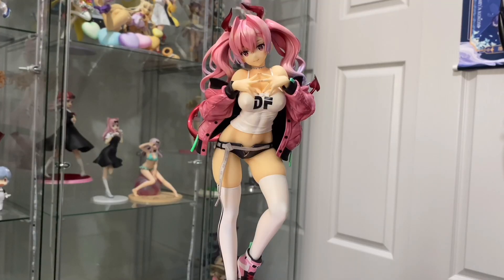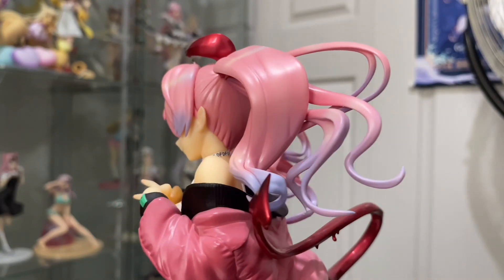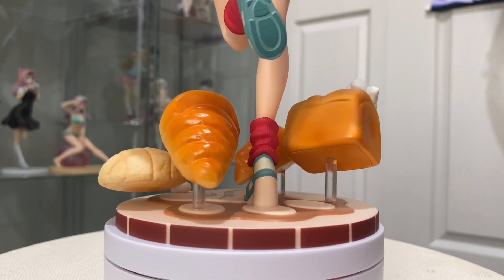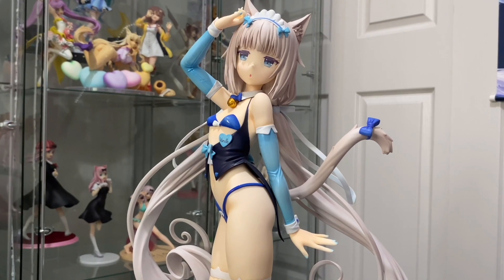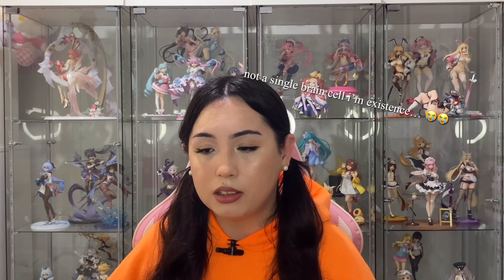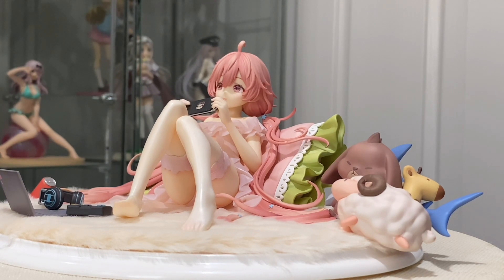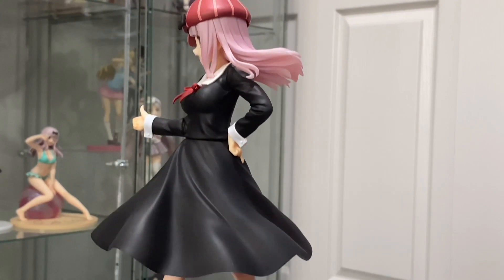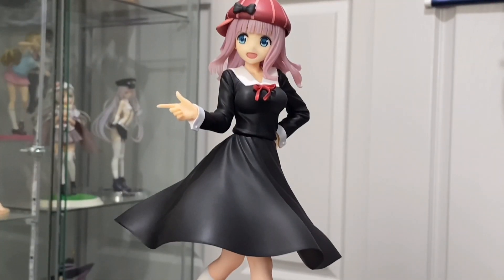My Top 7 Anime Figures In My Collection!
Hi everyone! Just want to quickly apologise for this upload in advance. Camera angle is a mess and Im not too sure what happened to my mic/audio mid way through the video :,) The next upload will be better!

|FIGURES|

Stella 1/7: Max Factory
Korone 1/7: Spiritale
Vanilla 1/4: BINDing
Evanthe 1/7: Good Smile Shanghai
Coconut 1/6: Hokairi Musume
Chika 1/7: WAVE
Err b-style: FREEing

|TIMESTAMPS|
00:00 intro
00:57 7
02:27 6
03:28 5
04:35 4
05:29 3
06:44 2
07:50 1
09:12 outro